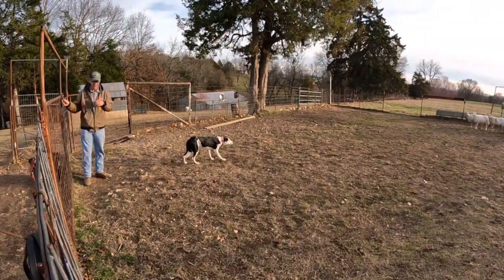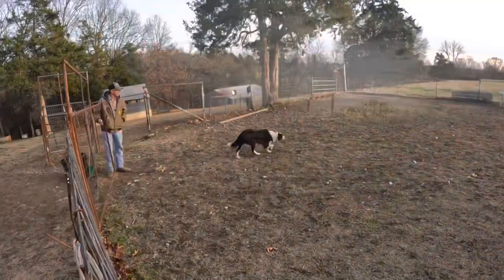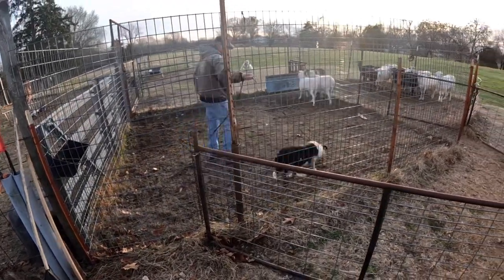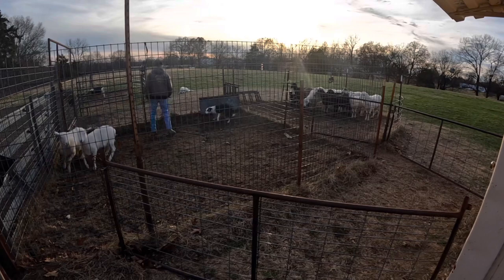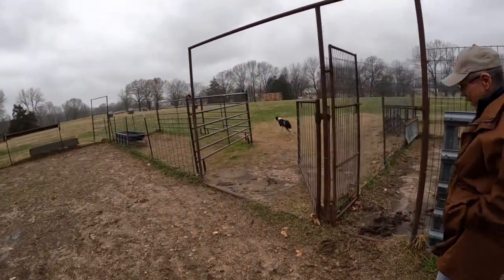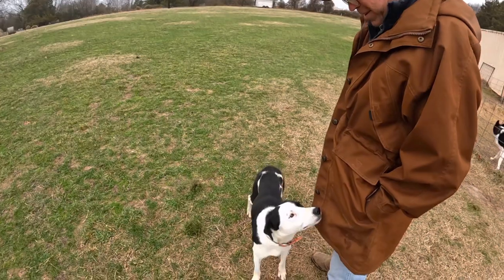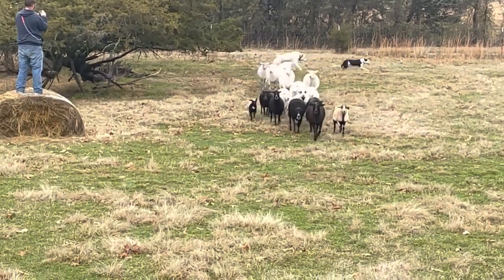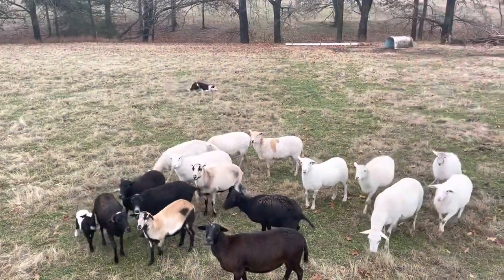This Was SUCH A Hard Decision! - AMAZING Border Collie Herding Dogs At Cedar Top Kennel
It’s a hard decision deciding between which border collie we want to breed Rhonda to at Ceder Top Kennel. They are all amazing! Follow along to find out who the sire will be to Rhonda’s pups!